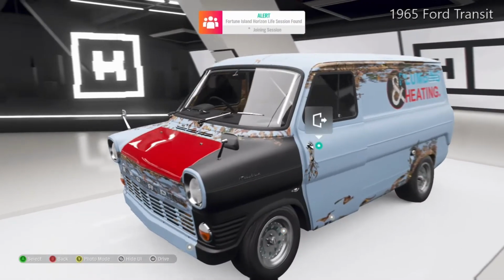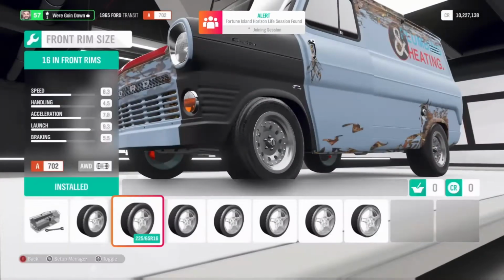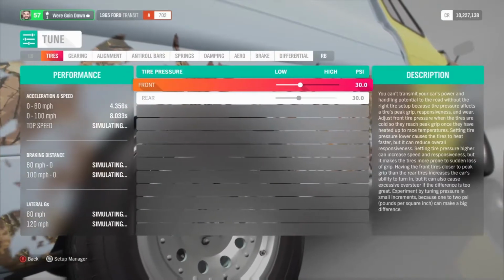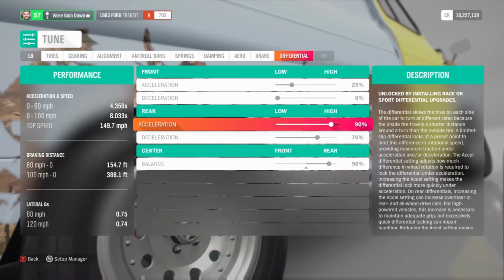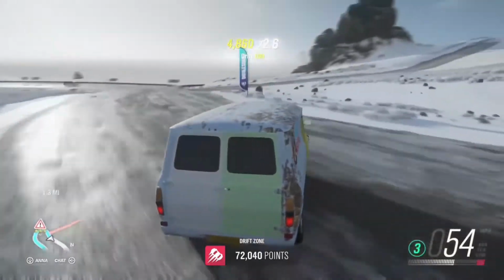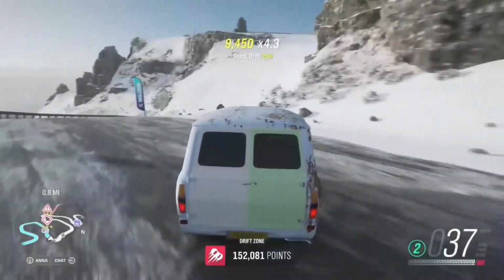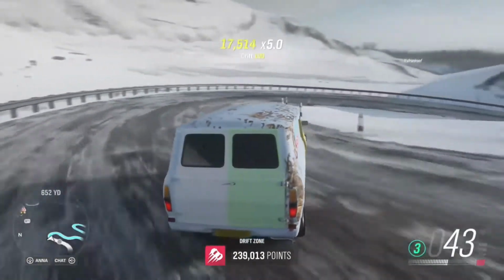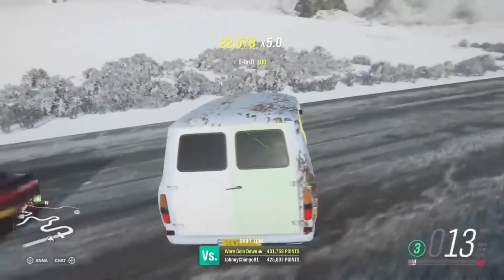300k Drift Van Build!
300k+ on the Needle climb in Fortune Island using a 1965 Ford Transit Van!
Tune shown in video, feel free to search for it under 300k Drift Van on Xbox one. More drift builds coming soon, let me know what you want me to build to drift. Points for impractical or hilarious builds